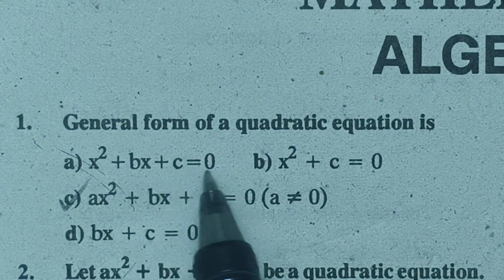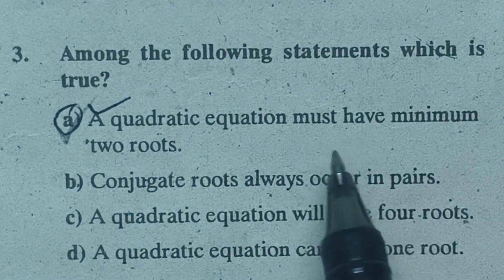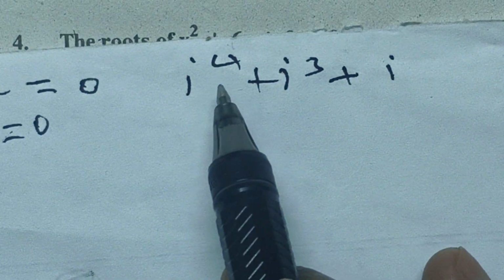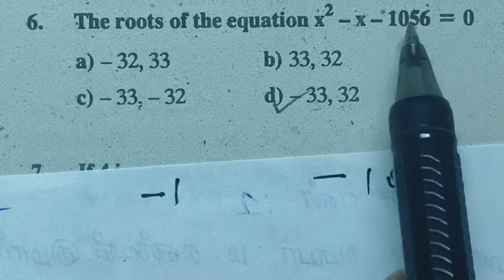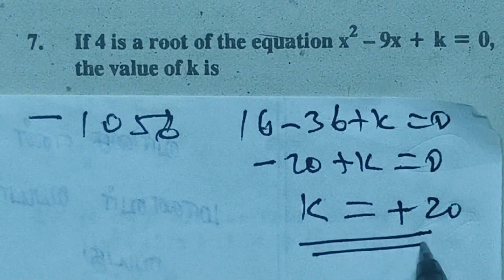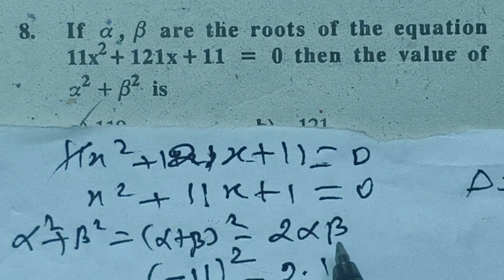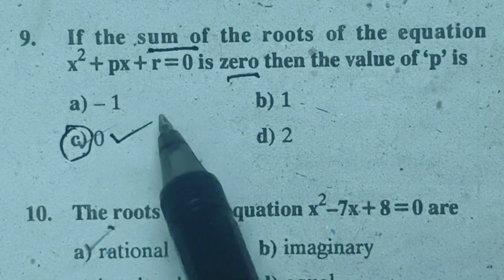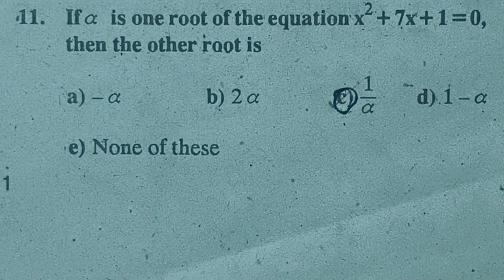TNTET Maths (11 qns+ ans)